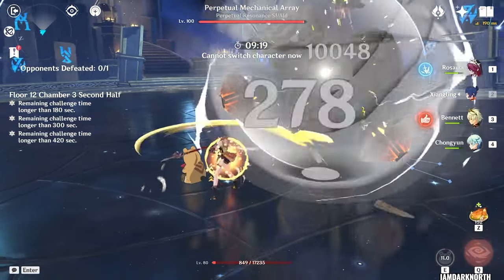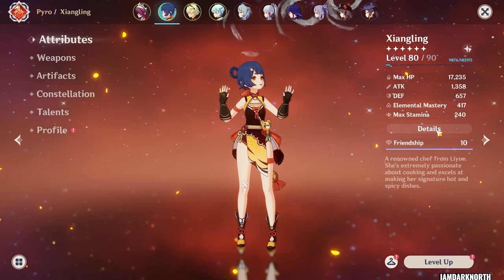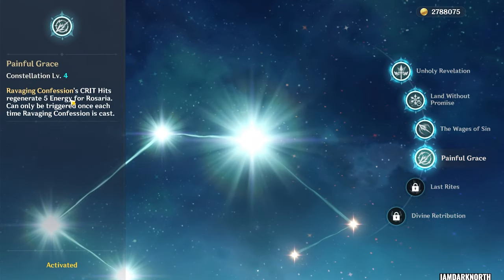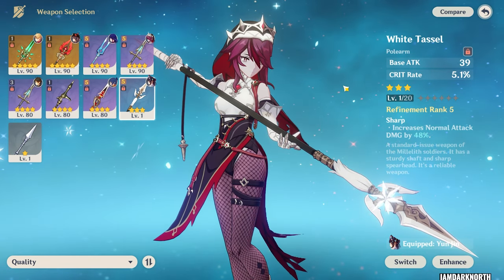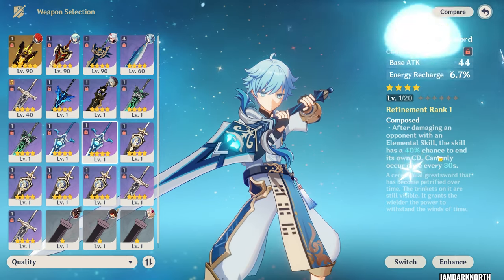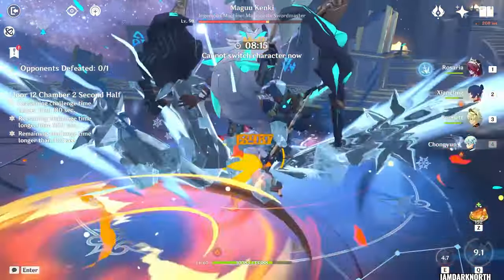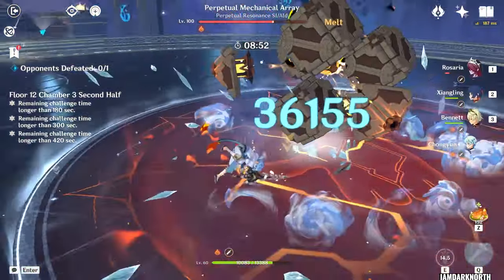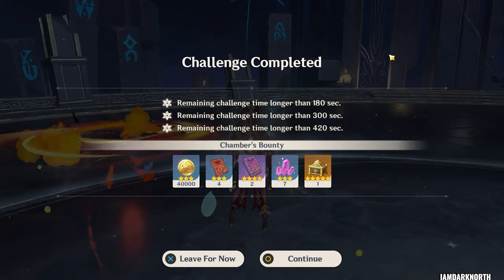Rosaria Melt Team Guide | Builds & Rotations | Genshin Impact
Rosaria Melt Team including Xiangling Bennett and Chongyun, their weapon recommendations, artifact sets, stat guidelines and how to play the team.

Timestamps -

00:00 - Intro
00:18 - Bennett Build
00:55 - Xiangling Build
01:46 - Rosaria Build
03:11 - Chongyun Build
04:04 - How to Play This Team
04:45 - Rotations
05:14 - Energy Management
05:49 - Outro